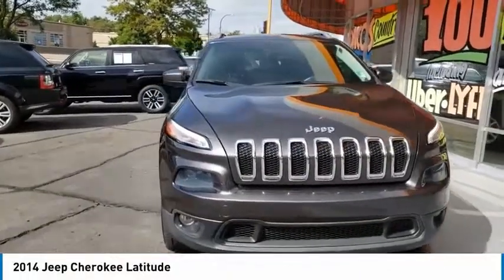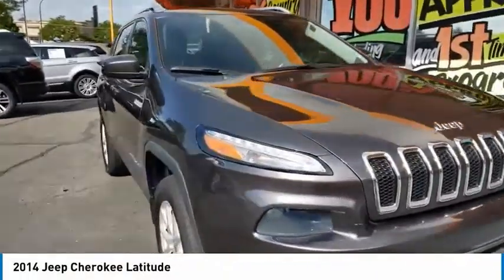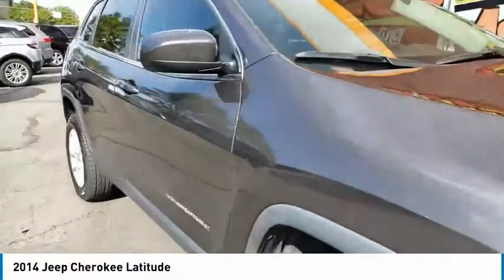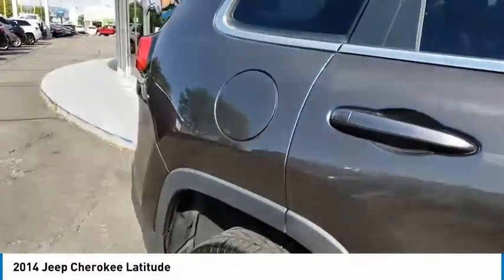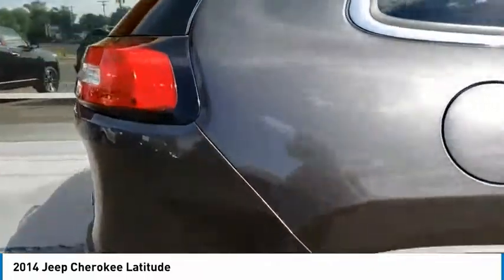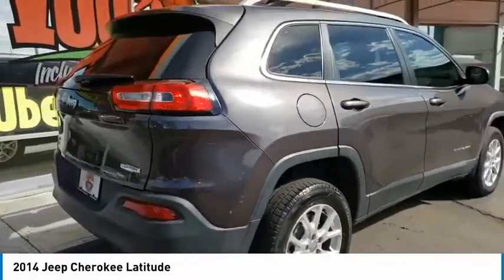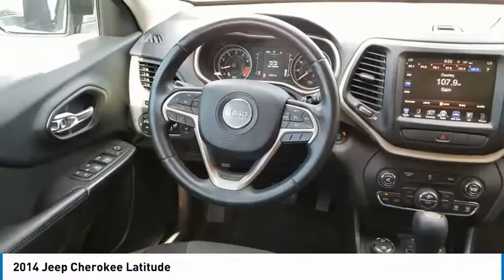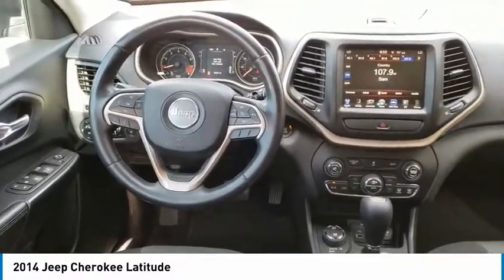2014 Jeep Cherokee Lakewood Co G2941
7999 West Colfax Ave.

Recent Arrival!granite crystal metallic clearcoat 2014 Jeep Cherokee Latitude 4D Sport Utility 4WD 3.2L V6 9-Speed 948TE AutomaticAwards:* 2014 KBB.com 10 Best SUVs Under $25,000At Grand Valley Auto Sales, we have devoted ourselves to helping and serving our customers to the best of our ability. We believe the cars we offer are the highest quality and ideal for your life needs. We understand that you rely on our website for accurate information, and it is our pledge to deliver you relevant, correct, and abundant content. Our prices can change daily based on market fluctuations.